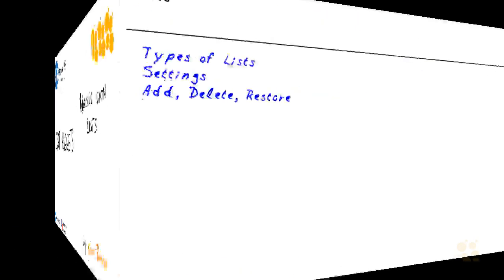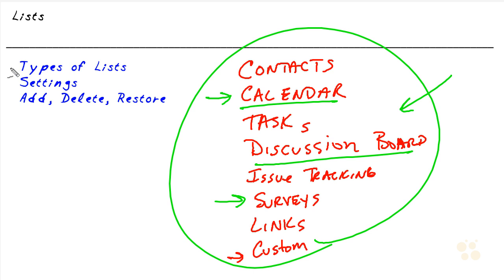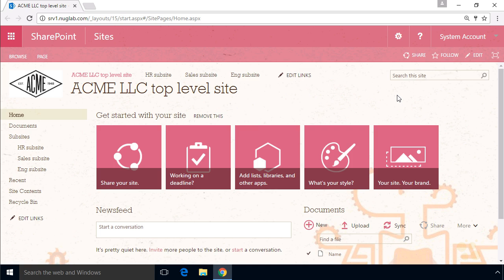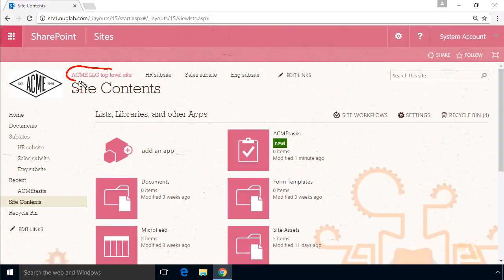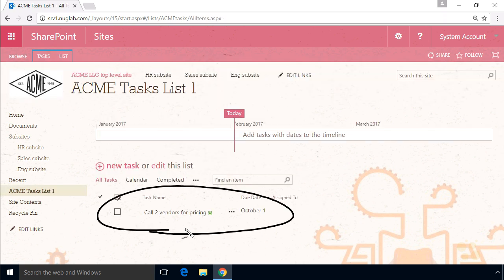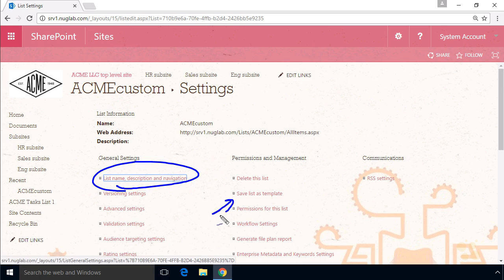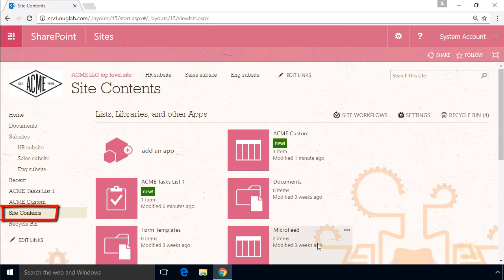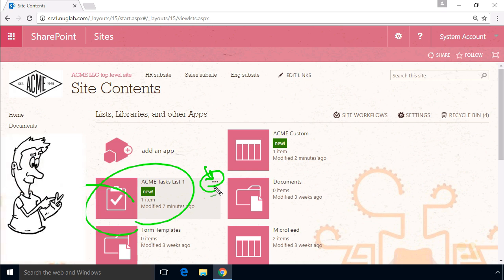19 Working with Lists